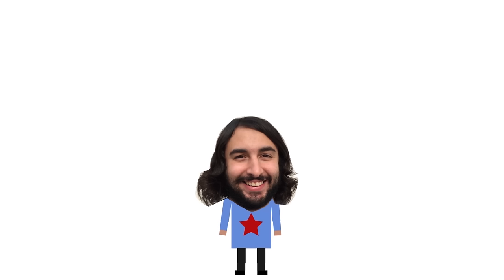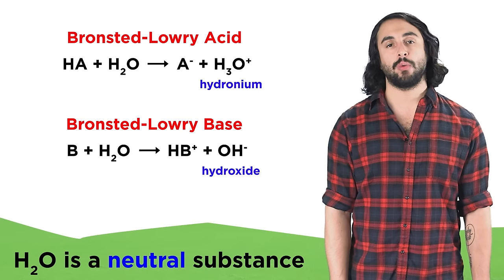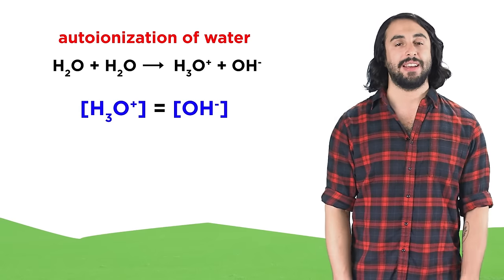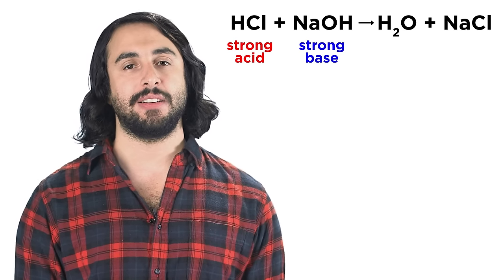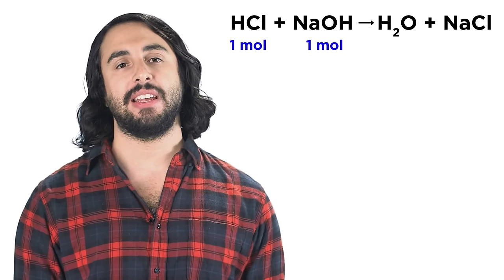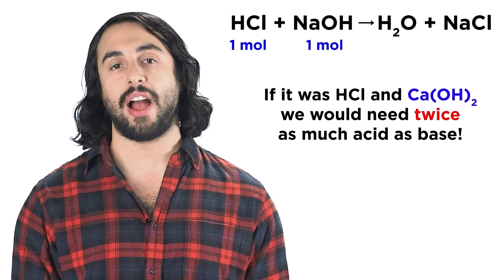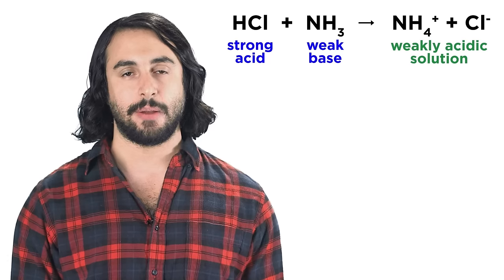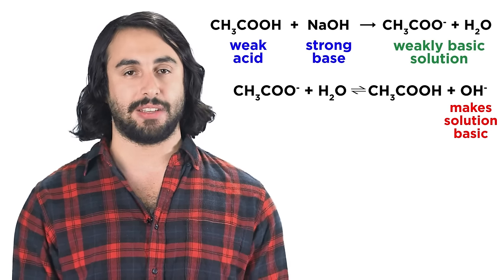Neutralization Reactions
We know about acids and bases, and we know about acid-base reactions, so what is a neutralization reaction?